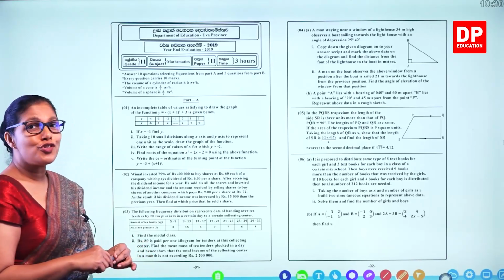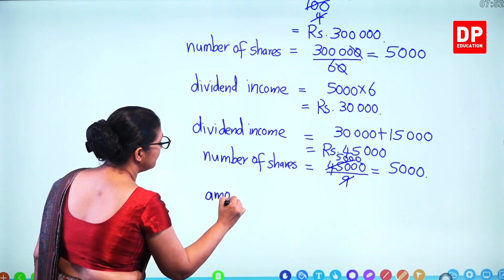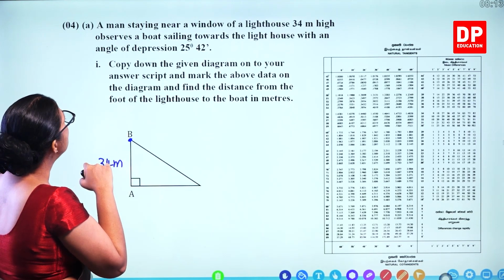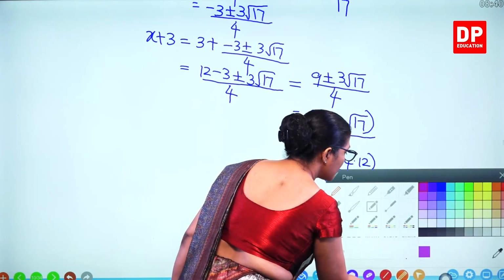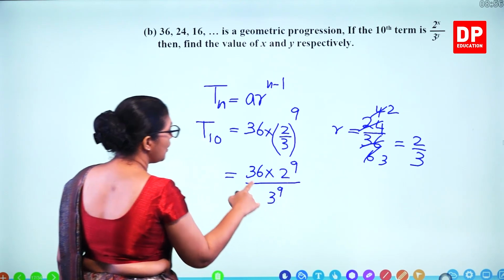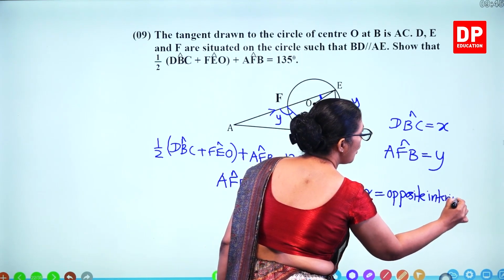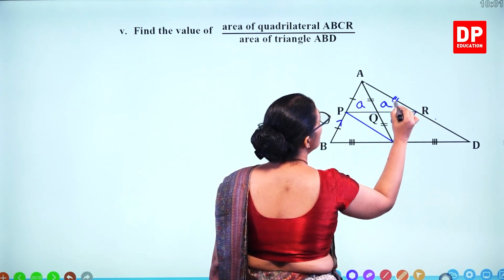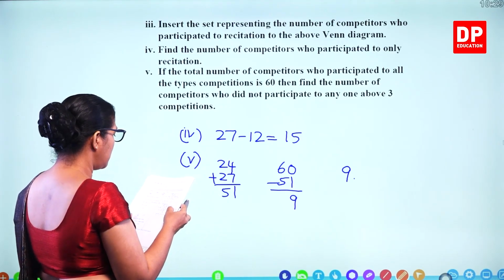Grade 11 Maths - Year end evaluation 2019 Uva Province | Paper 02